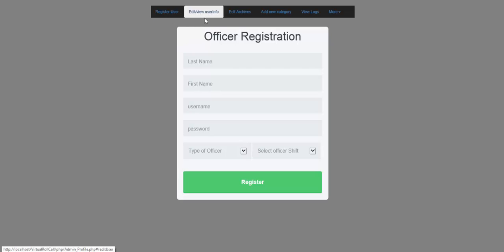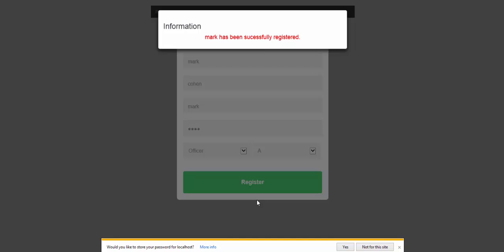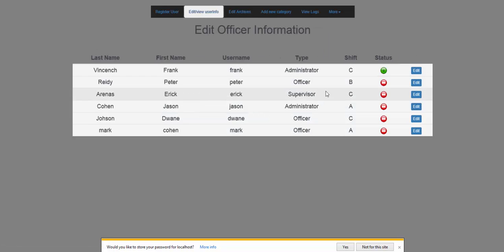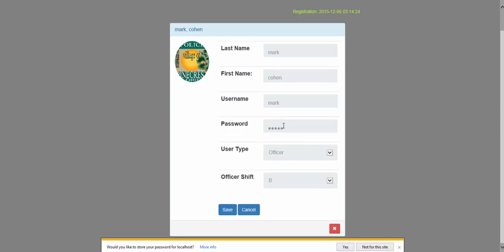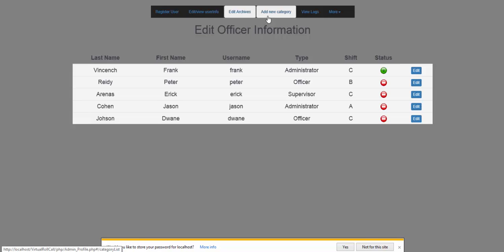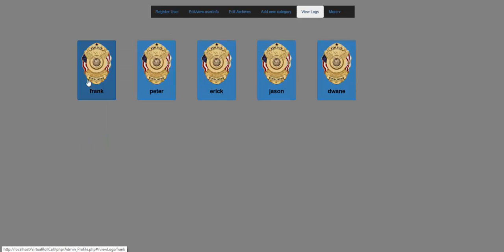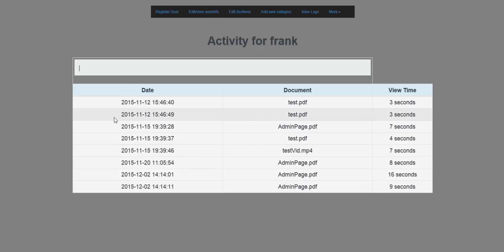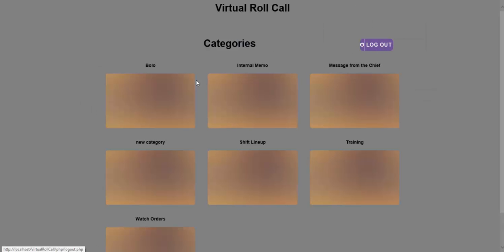FIUSCIS SeniorProject 2015Fall VirtualRollCall UserGuide Admin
User guide for administrator type users for Virtual Roll Call. Senior Project 2015